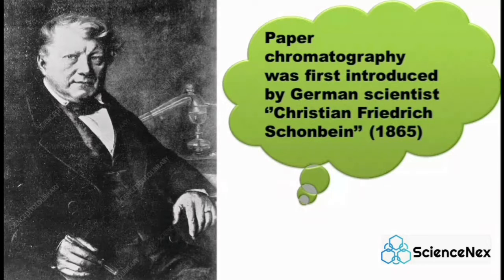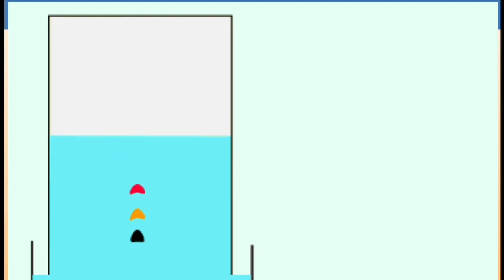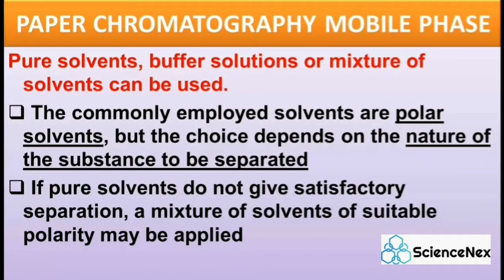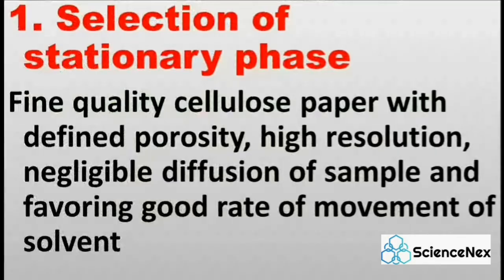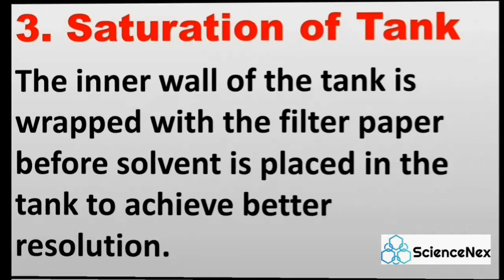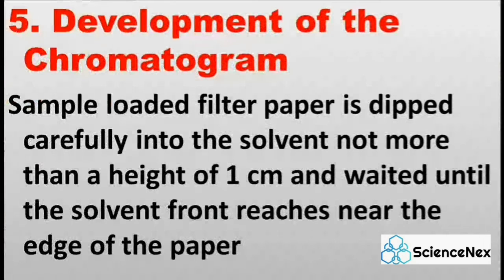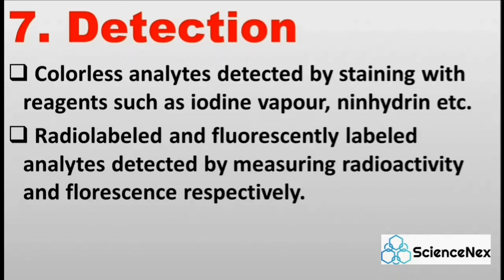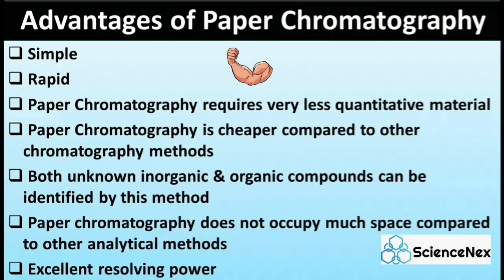PAPER CHROMATOGRAPHY l CHEMISTRY | SCIENCENEX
PAPER CHROMATOGRAPHY
- INTRODUCTION
- TYPES
- METHODS
- REQUIRED MATERIALS
- STEPS
- USES
- ADVANTAGES
- DRAWBACKS

'' Chromatography is an important biophysical technique that enables the separation, identification and purification of the components of a mixture for qualitative and quantitative analysis ''